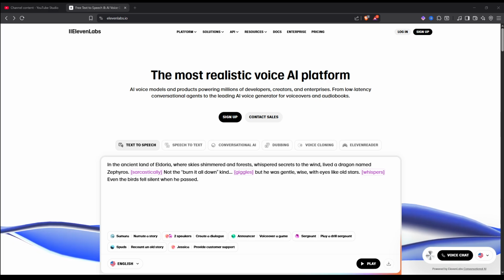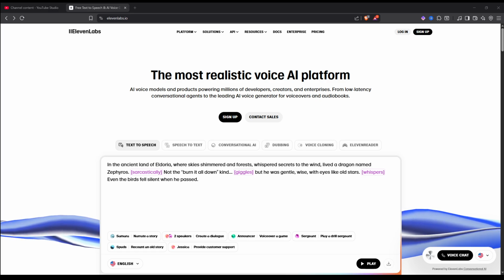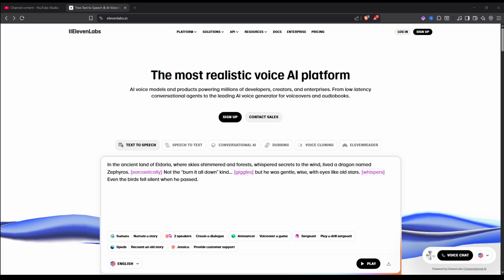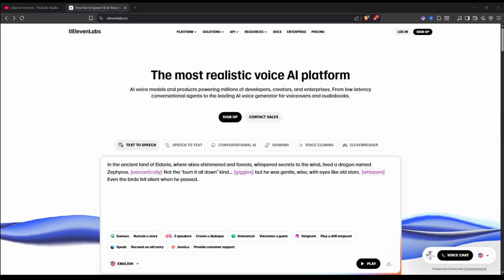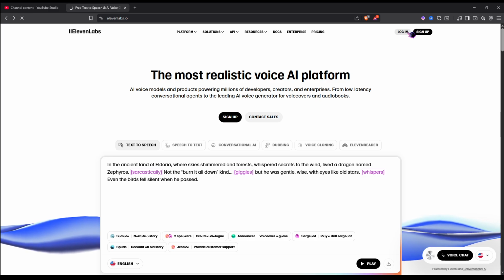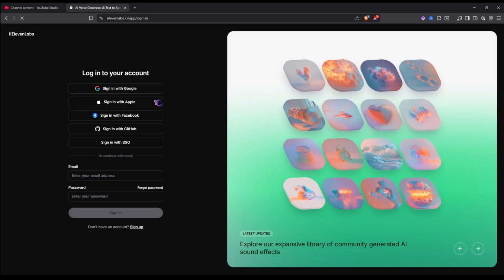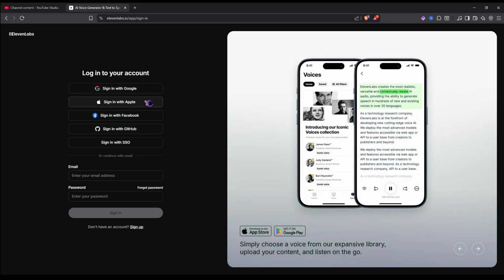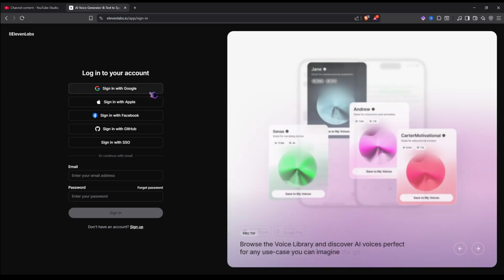How to Fix "Unusual Activity Detected" on ElevenLabs (Updated!)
Hey friends, in today’s short video I’ll show you how to fix the “Unusual Activity Detected” error on ElevenLabs. Whether it’s blocking your voice generations or limiting access, here’s exactly what to do to clear it fast and get back to creating.